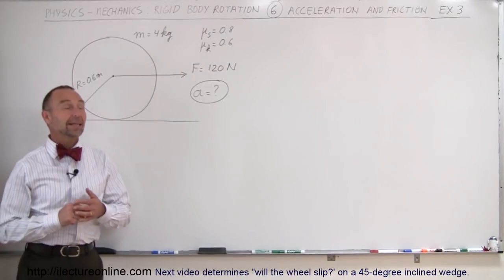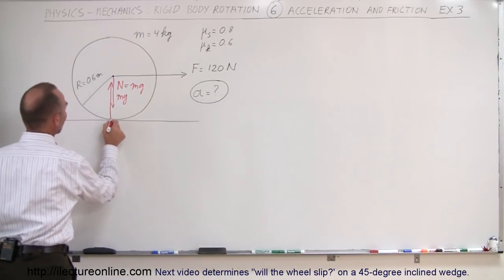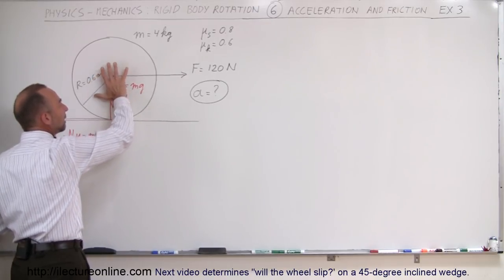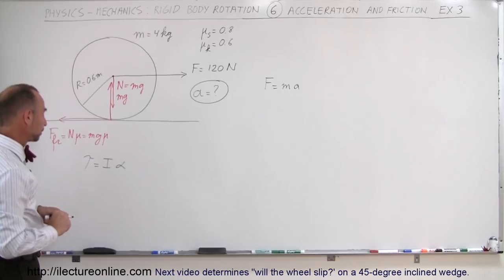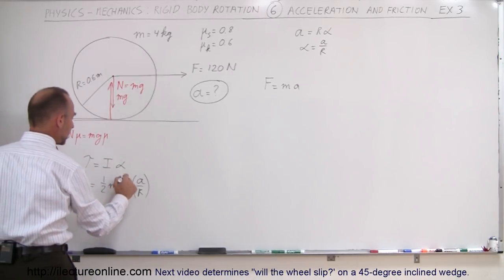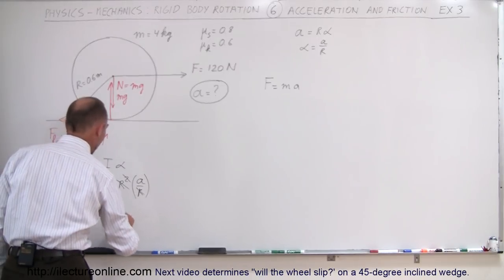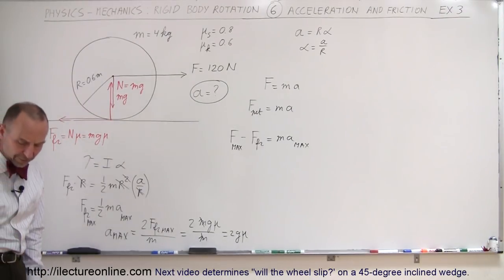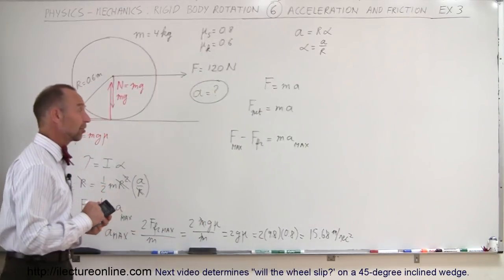Physics 11.1 Rigid Body Rotation (6 of 10) Acceleration & Friction of a Car Tire: Ex.3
In this video I will calculate the acceleration of the tire of a car in a non-slip condition and determine whether the tire will slip of rotate when a F=120 is pulled at the axle.